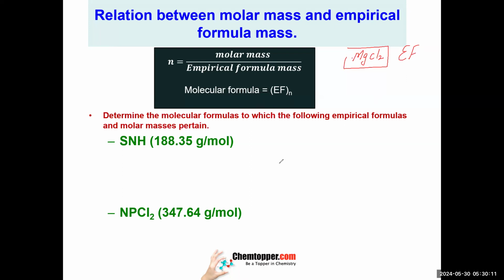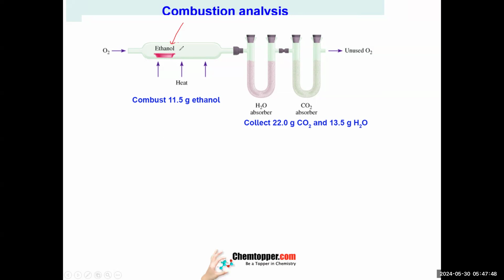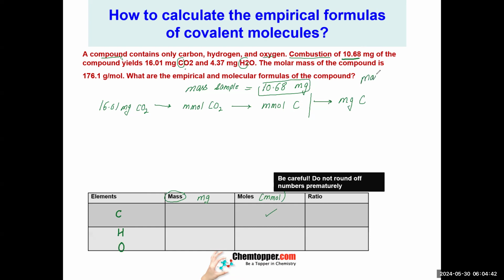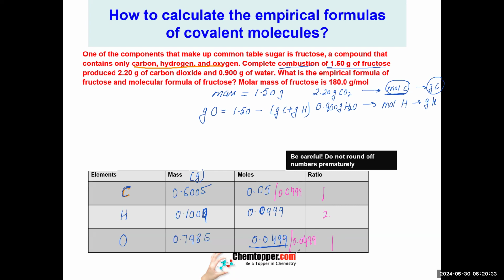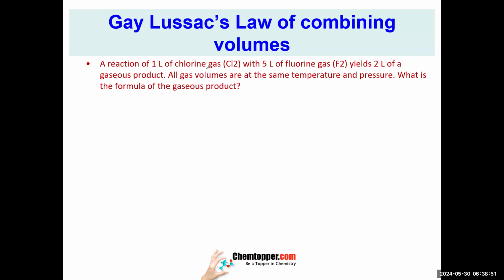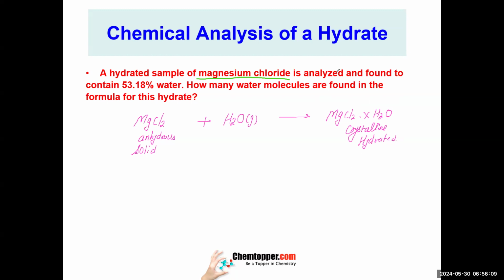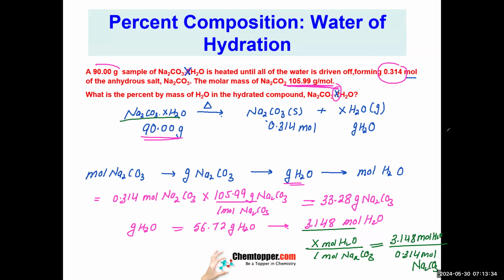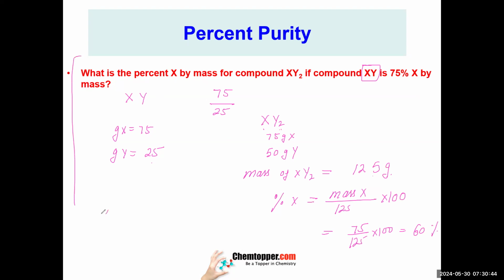video 29/05/24 Empirical,Molecular,,Combustion, hydrated salts, mass percentage and questions on it.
AP /IB /CBSE /IIT-JEE /NEET  chemistry
Empirical and Molecular Formula Calculations Discussion
Molar Mass Calculation and Combustion Analysis
Chemical Reactions and Volume Ratio
Chemical Concepts and Calculation Workshop
Analysis of Hydrated Salts and Calculation Techniques
Sulfur Mass Percentage Calculation and Purity